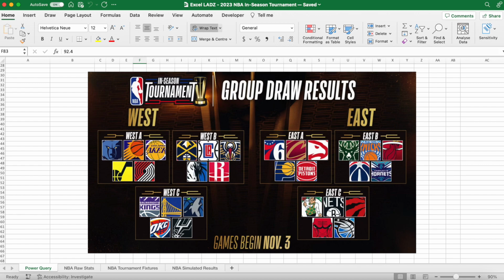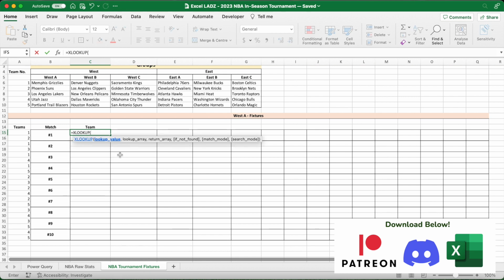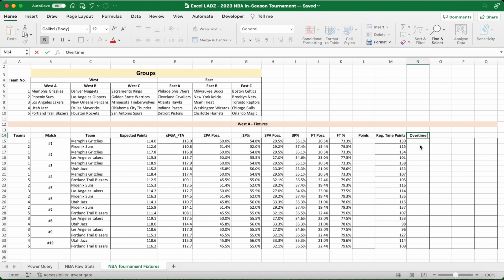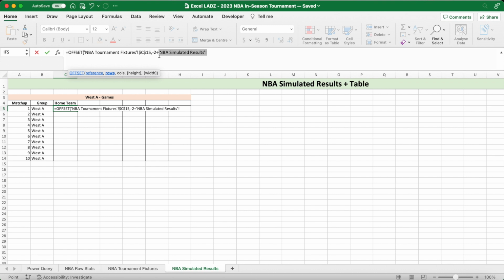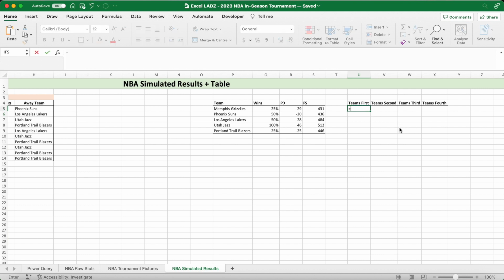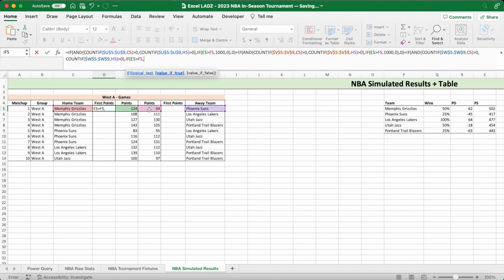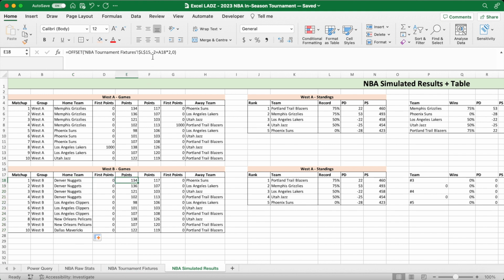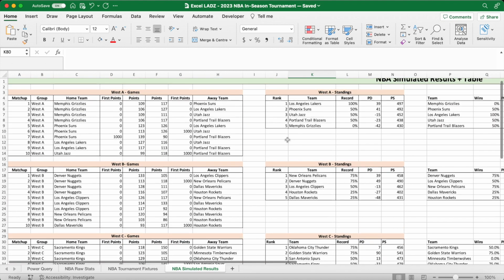Simulate the NBA In-Season Tournament... With Excel! | Part 1